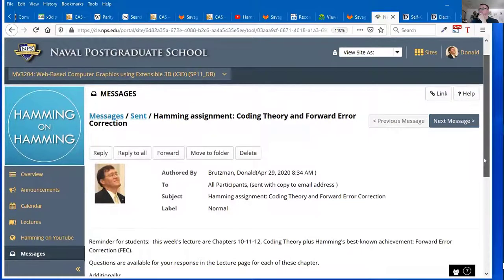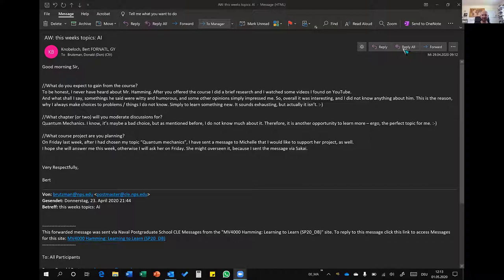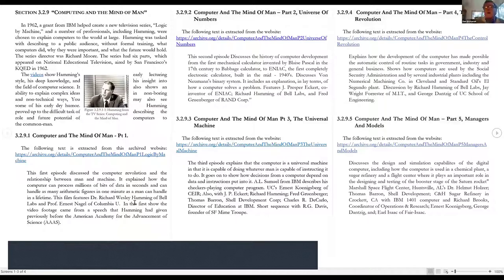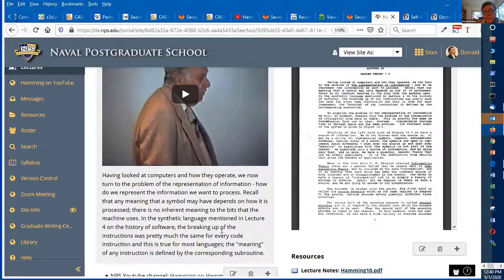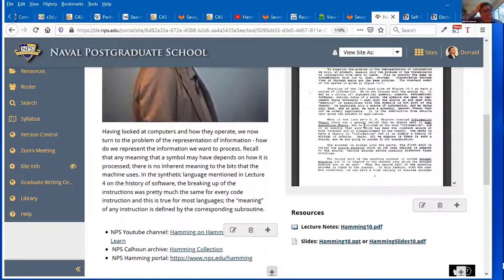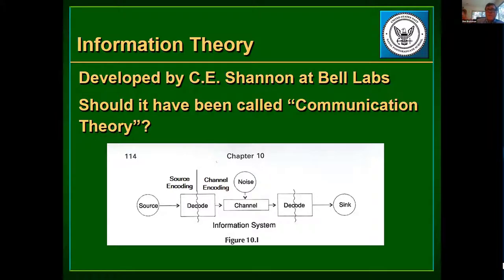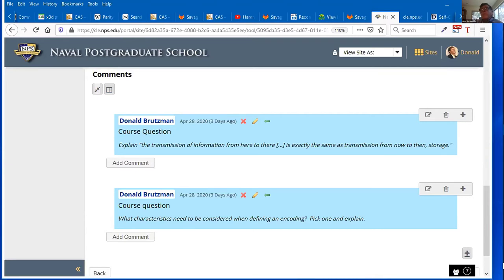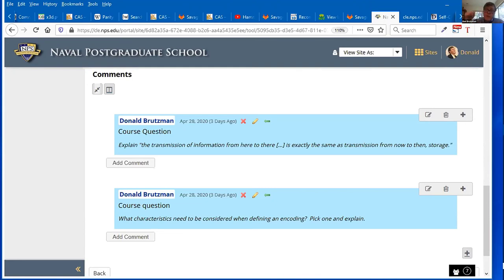Hamming Learning to Learn course discussions: 10 Coding Theory I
Hamming Learning to Learn course discussions: Chapter 10, Coding Theory I.